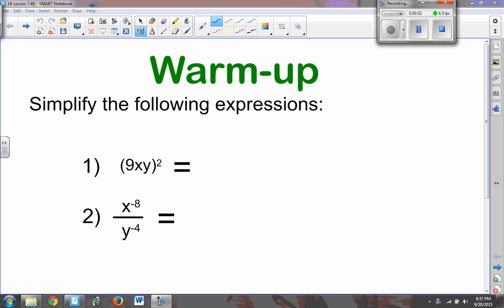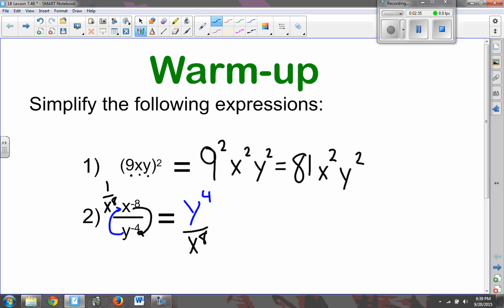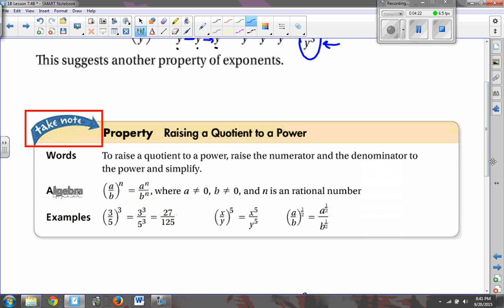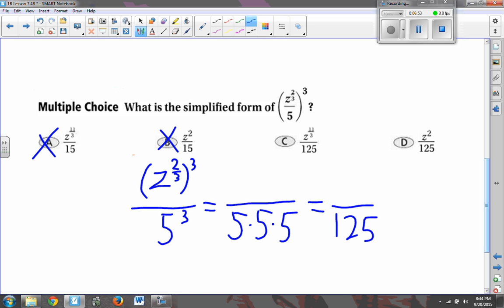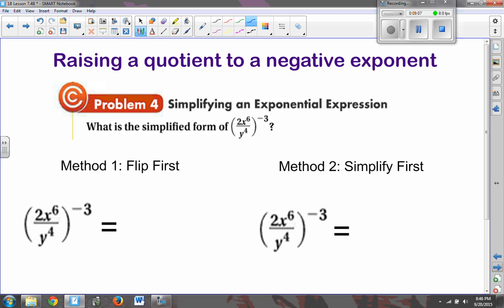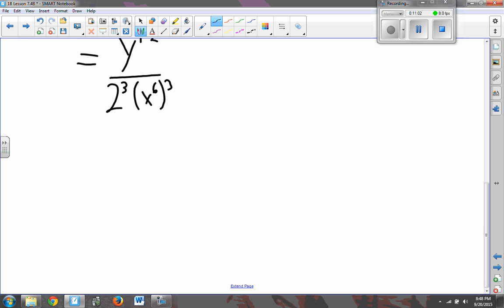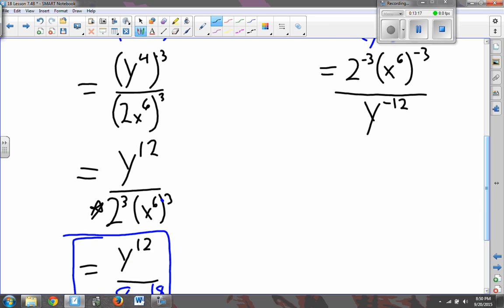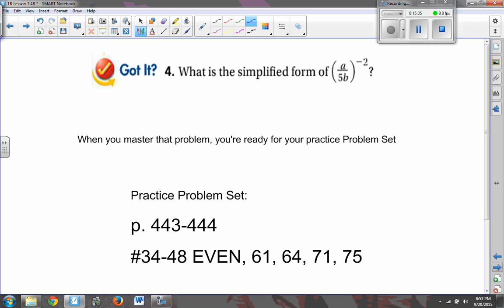Algebra 1B Lesson 7-4B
Part 2 of Lesson 7-4 on Dividing exponential expressions.